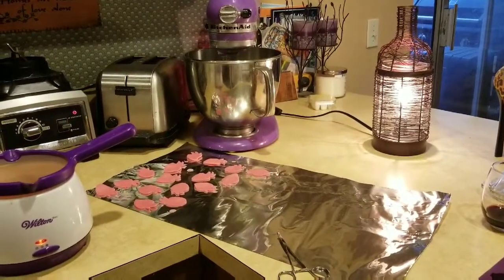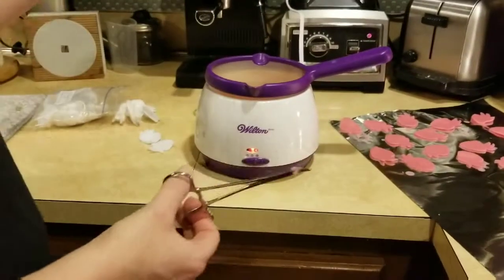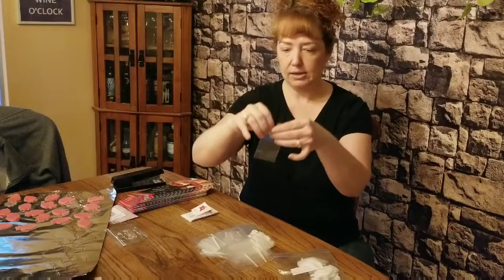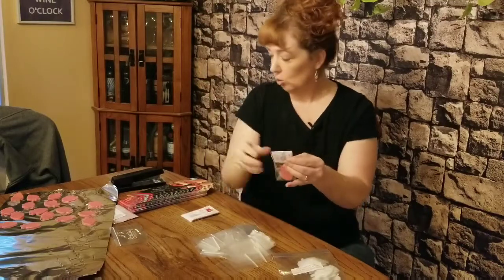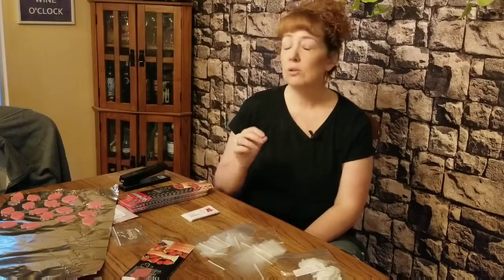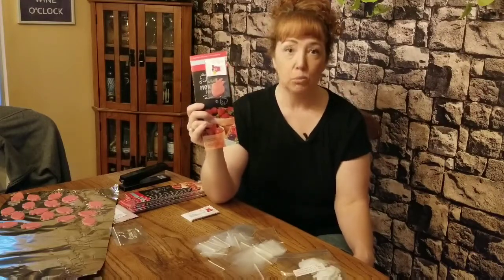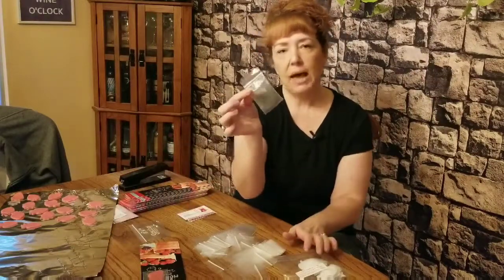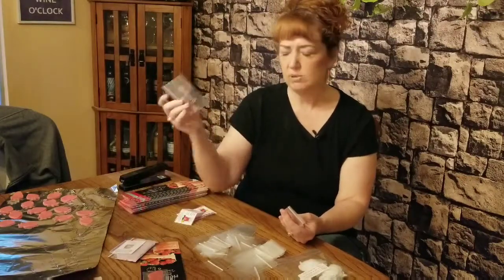How to make Scentsy Felt Samples and when to use them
Feel intimidated about felt samples? Don't! We'll go over how easy it is to make them and when/why we, as consultants, would choose to do a felt sample over wax!